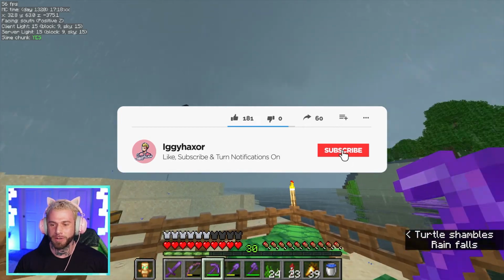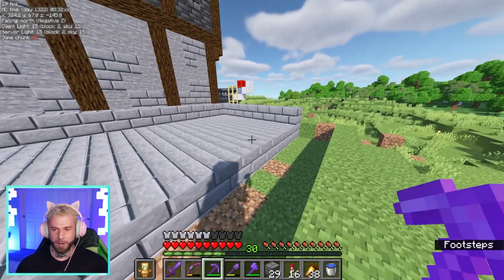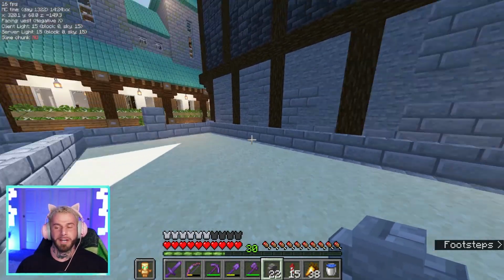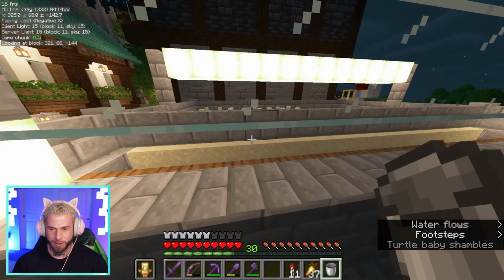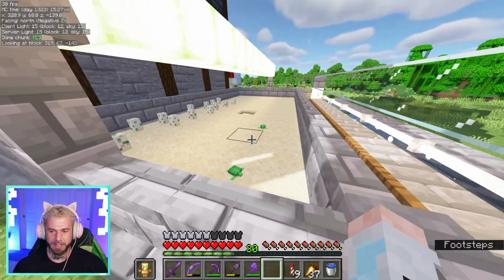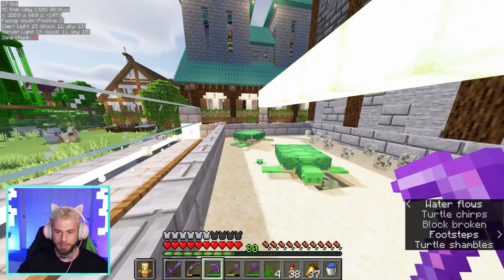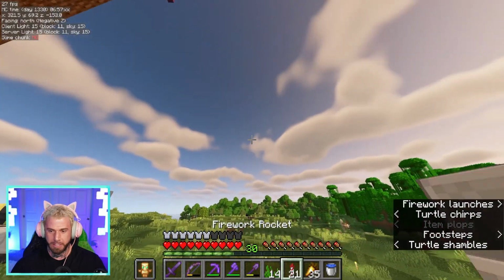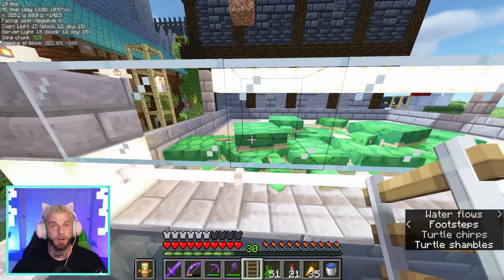Iggy's Minecraft Let's Play S:2 (1.19) EP:82 - Starting the scute farm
In this episode we get started on a turtle egg / sea grass / scute farm
farm design by @Shulkercraft